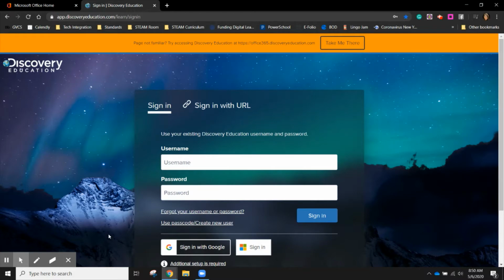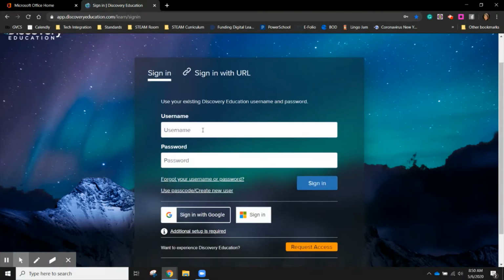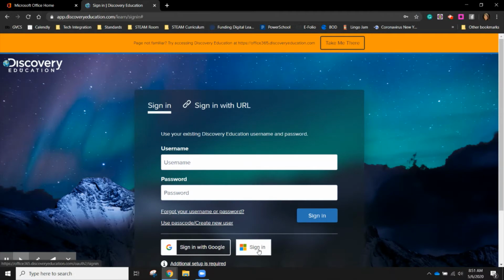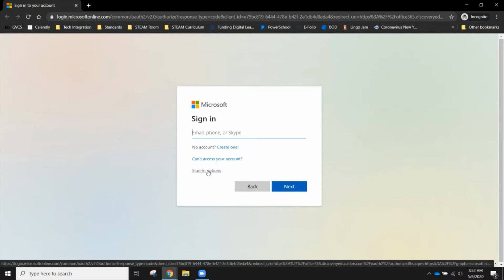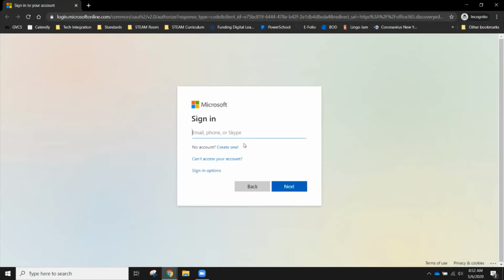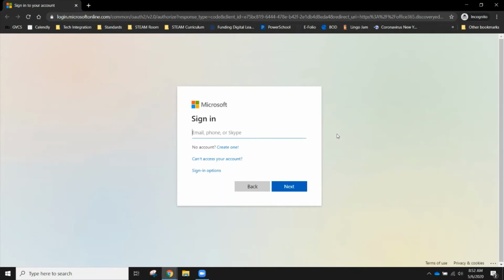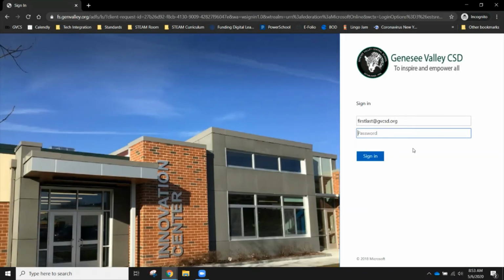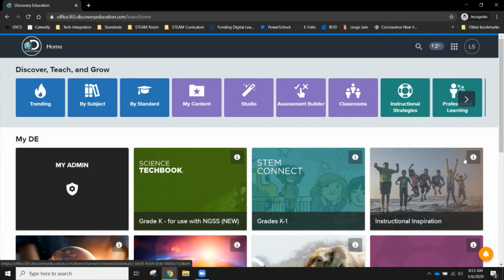Discovery Education Login for Students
This tutorial will walk families through logging into Discovery Education using Microsoft 365 logins.